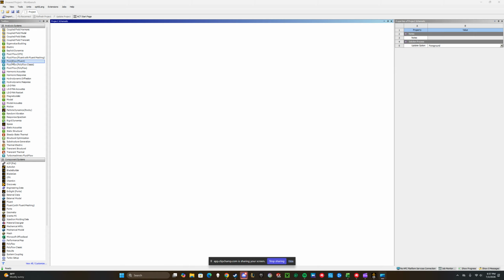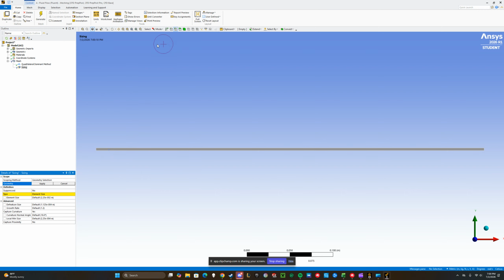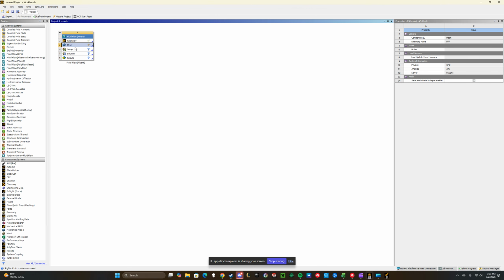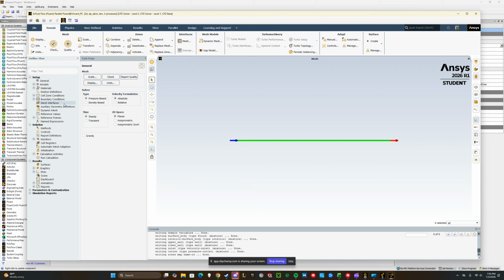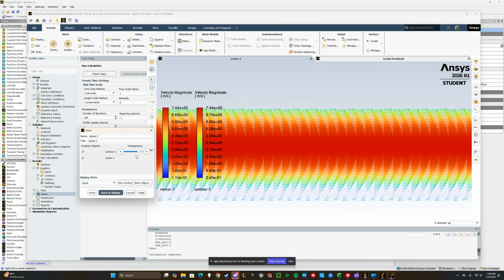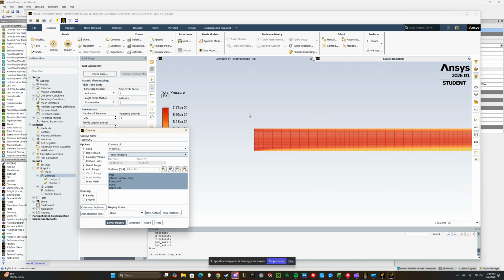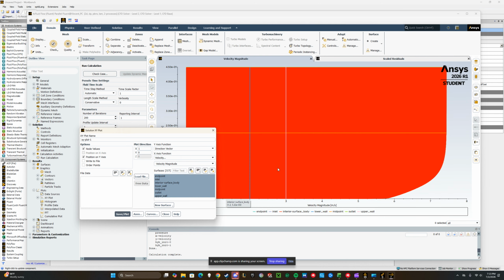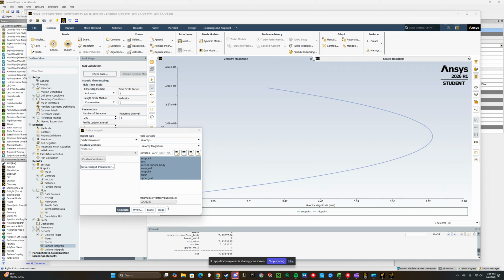Video Project 2 Poiseuille and Couette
this is my video project submission on how to preform the simulations for project 2 combined Poiseuille and Couette flow (solo)